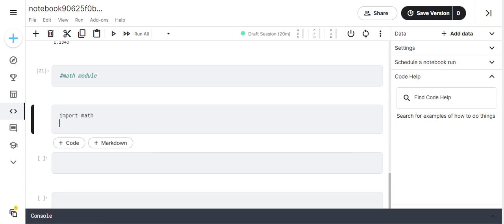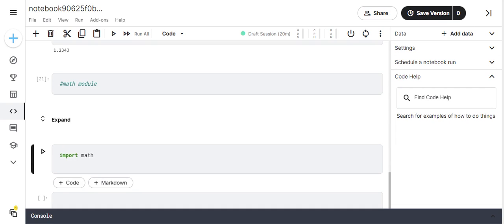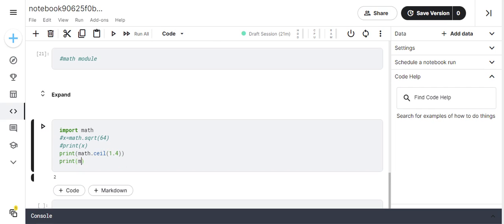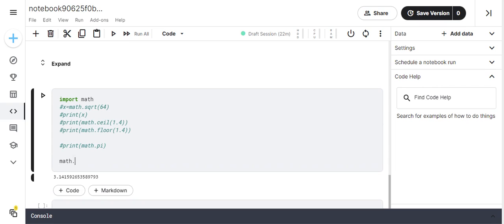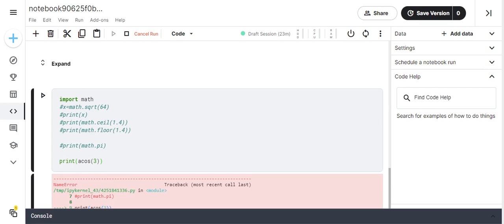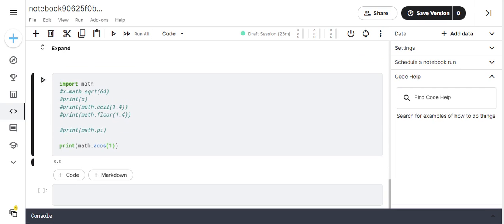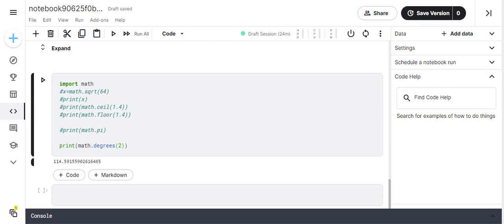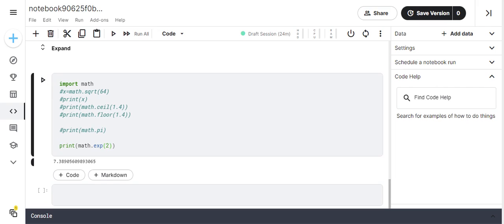Math in Python Part 2